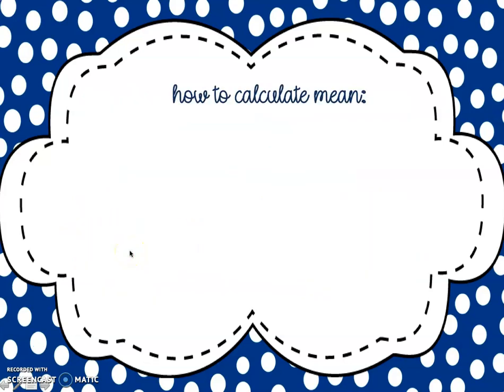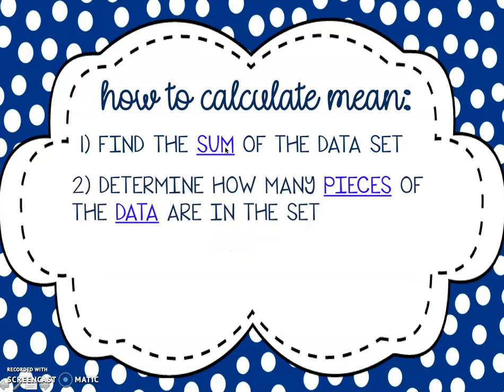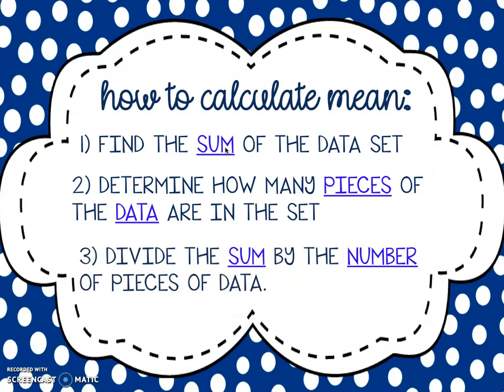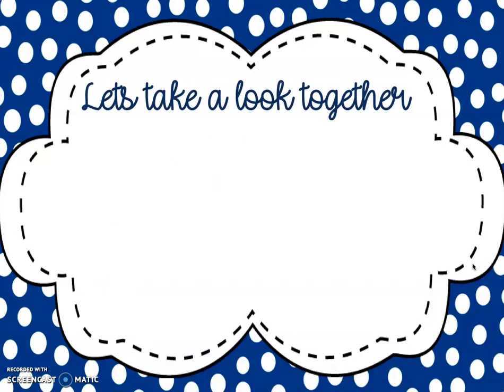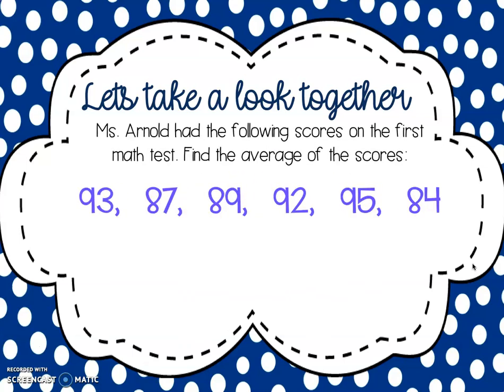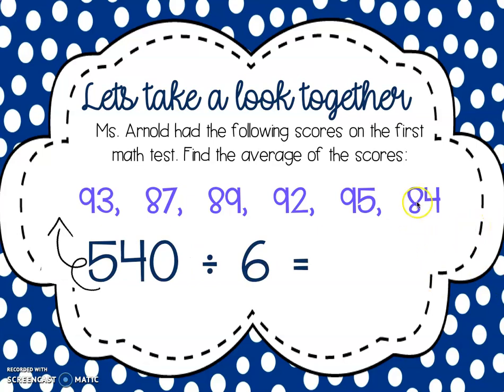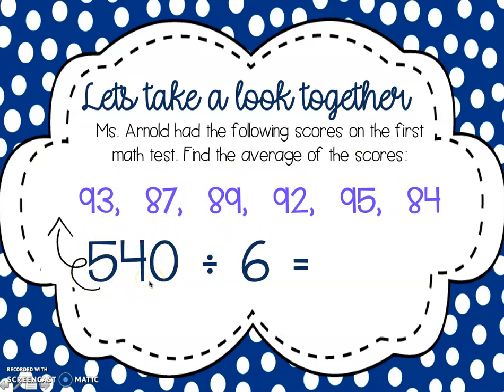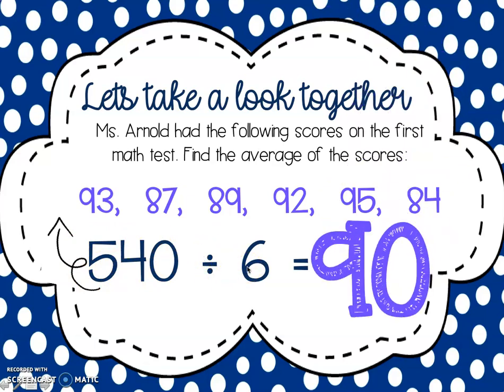LTI Calculating Mean Review